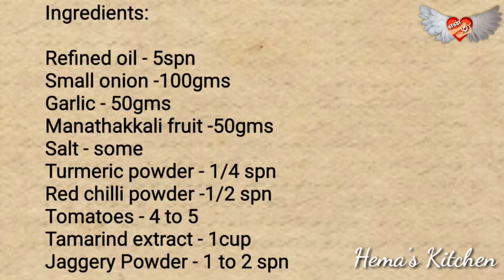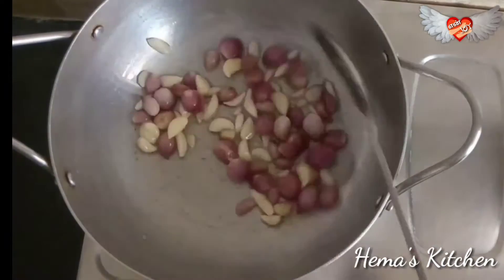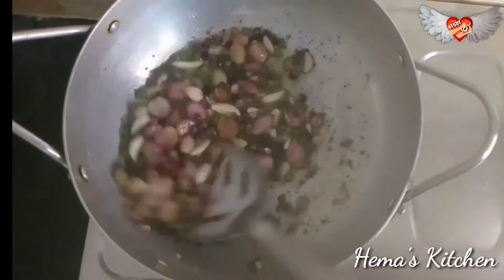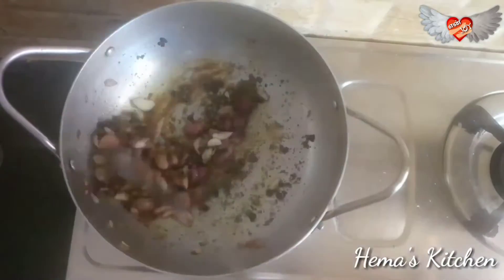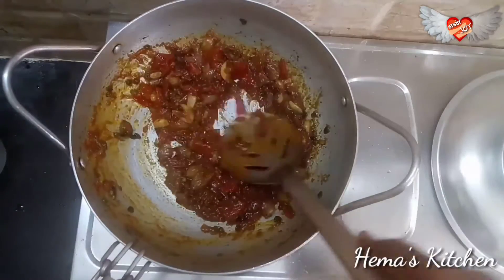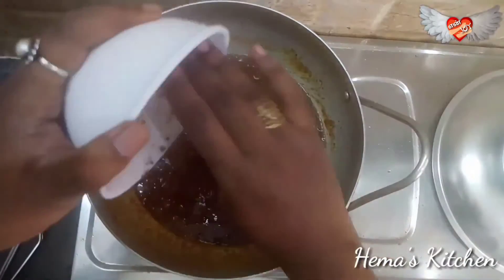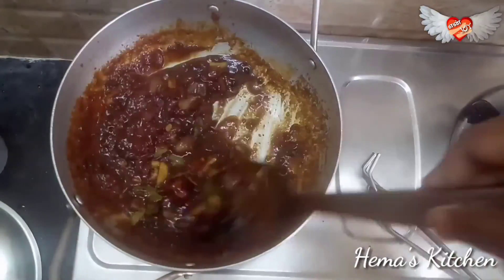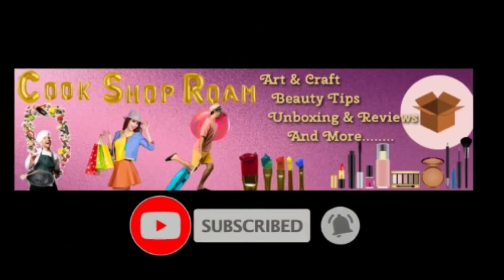மணத்தக்காளி புளி| Best Gravy for Rice and Curd| Hema's Kitchen| Enjoy Life360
Hi This Channel has Many different playlist which will definitely Attracts and Useful to you in many ways.
Unboxing
Art & Craft
Beauty Tips
Product Reviews
And more.

Our other channel is Momys Teaching Chronicle

Which is all about Kids activities, parenting, Montessori Teaching, All subject related activities, Interesting facts, Informations about important days,Readalong stories and more .. do visit for more interesting and useful videos for kids.. click the link below